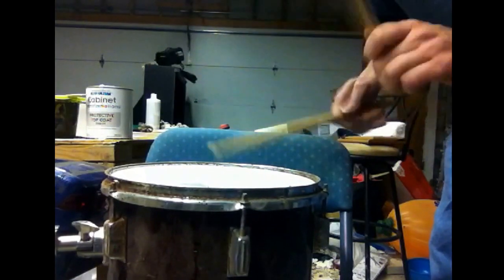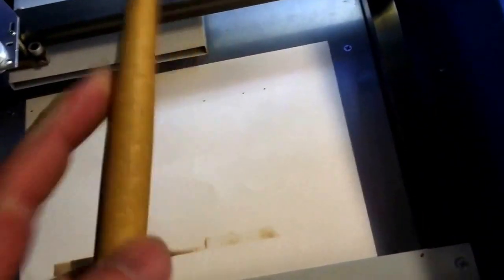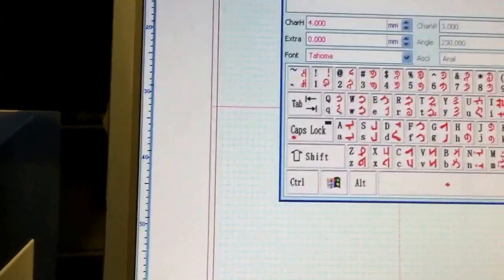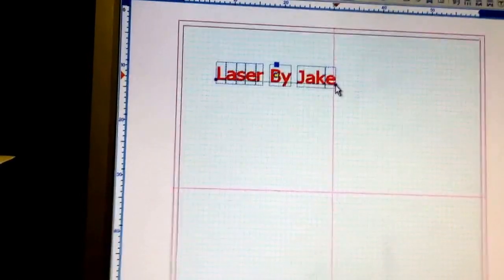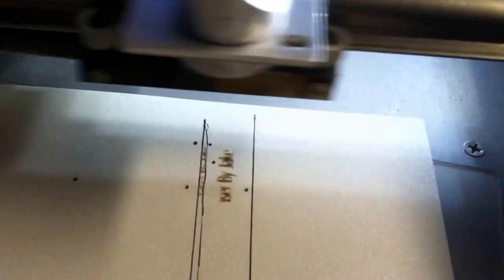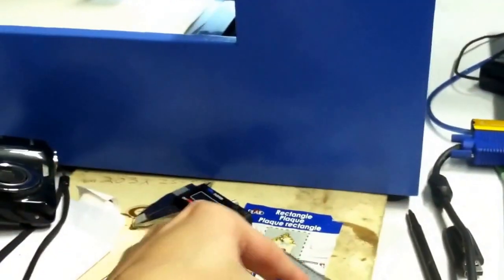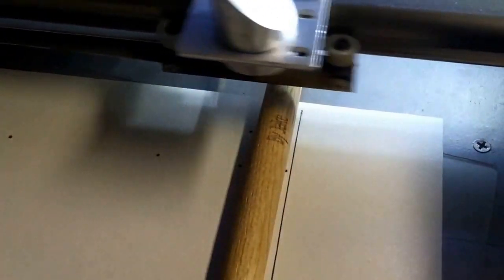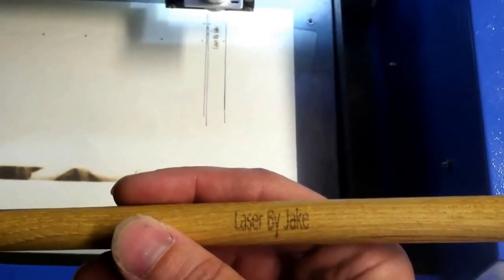Laser engraved drumsticks